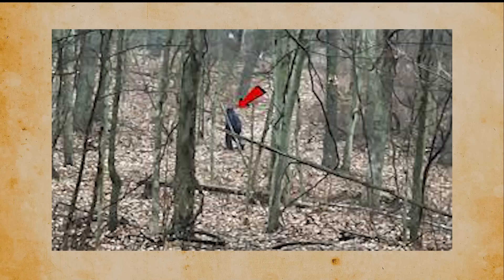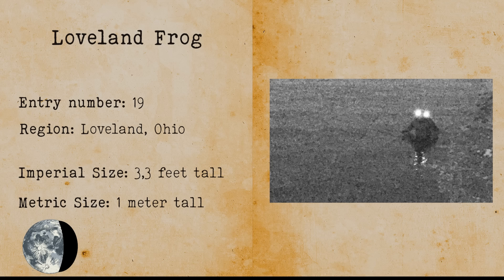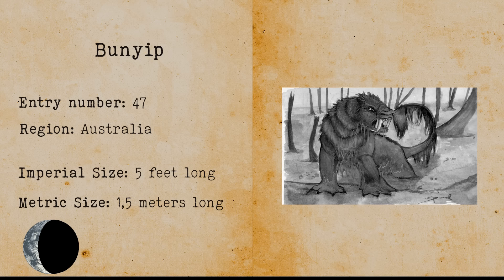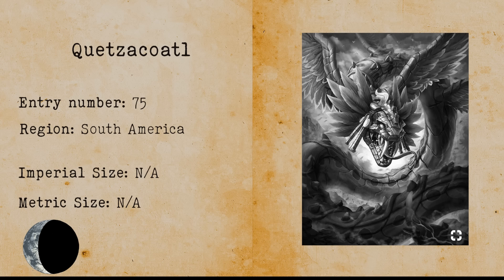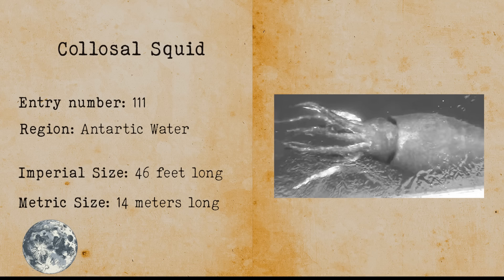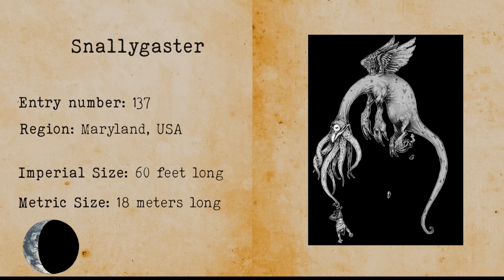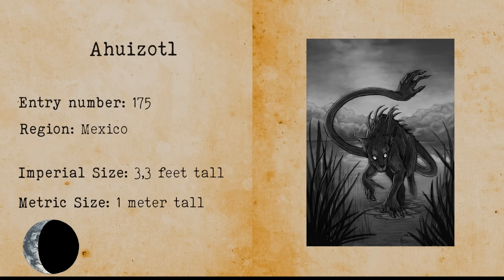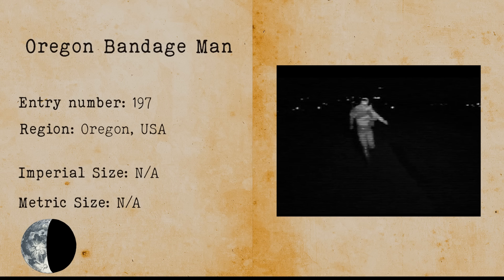The ENTIRE Cryptid Iceberg EXPLAINED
Hey everyone, welcome to my Cryptid Iceberg Explained Video! Today I'm explaining the entire Cryptid Iceberg made by reddit user u/Jimboseth. I hope y'all are ready because this video is gonna be very long...

-- Content --
0:00:00 - Intro/Disclaimer
0:02:08 - Layer 1
0:15:21 - Layer 2
0:27:36 - Layer 3
0:36:00 - Layer 4
0:45:31 - Layer 5
0:55:52 - Layer 6
1:03:48 - Layer 7
1:12:12 - Layer 8
1:21:26 - Outro